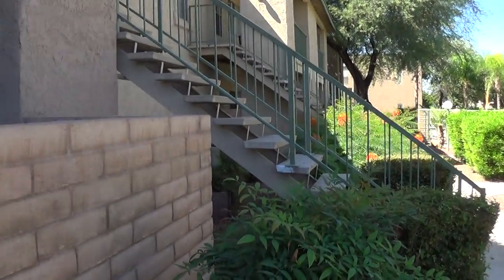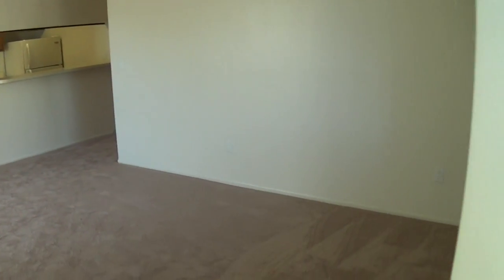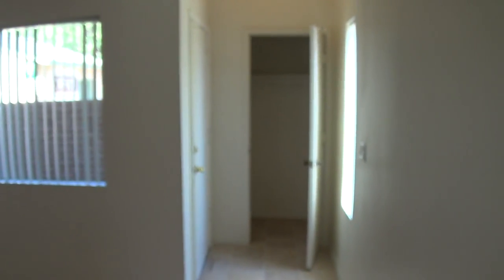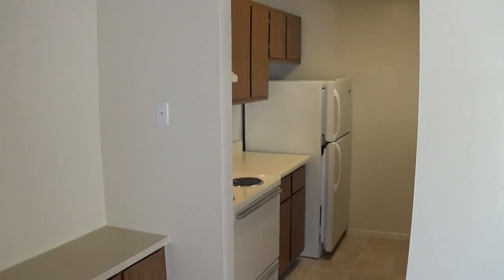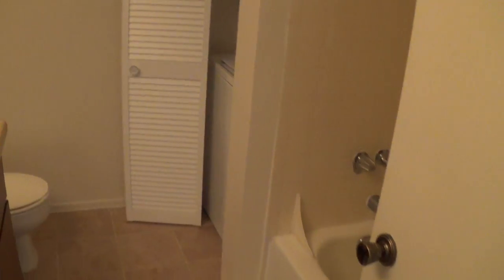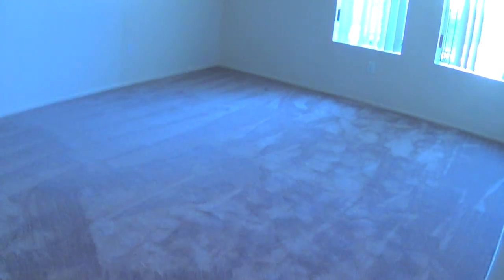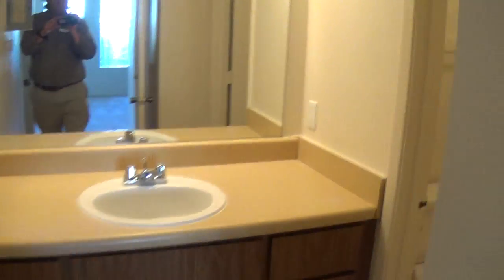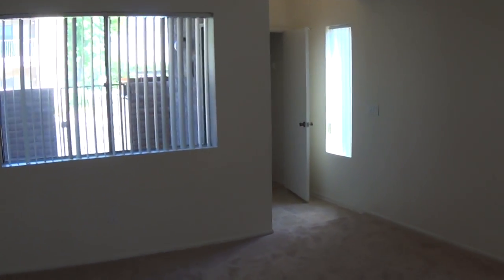Two Bedroom Two Bath Apartment at Sand Pebble - Tucson Arizona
Here's a quick video walkthrough of one of our spacious two bedroom, one & 1/2 bath apartments here at Sand Pebble. We're located at 3250 East Ft. Lowell Road, Tucson AZ 85716. or give us a call at for more information today.